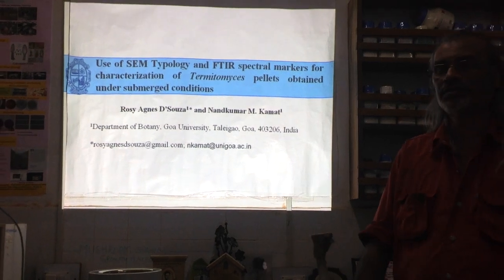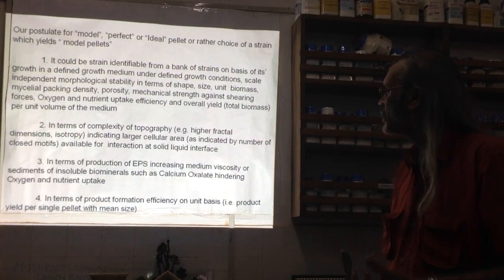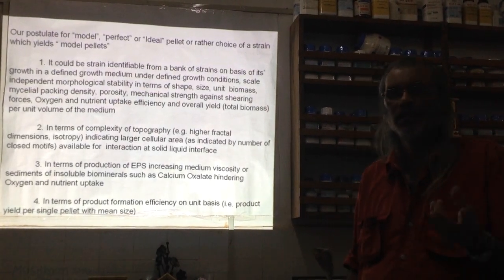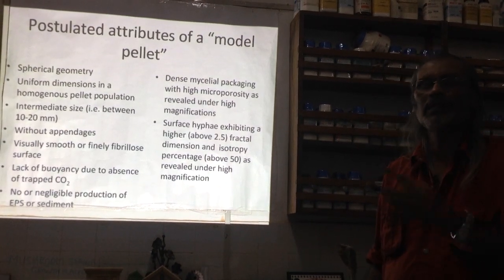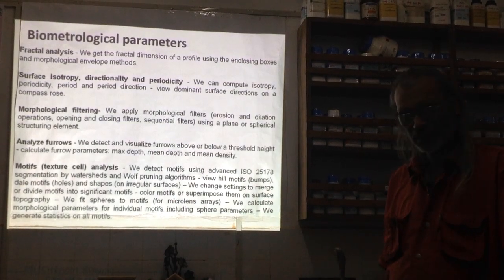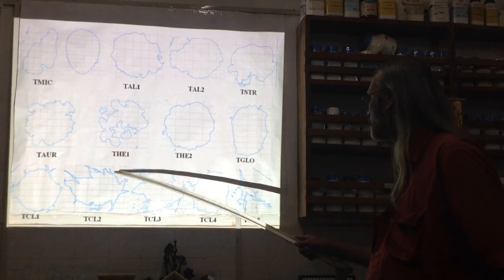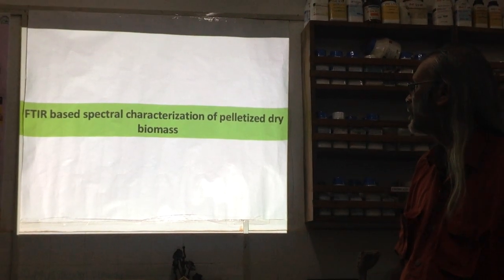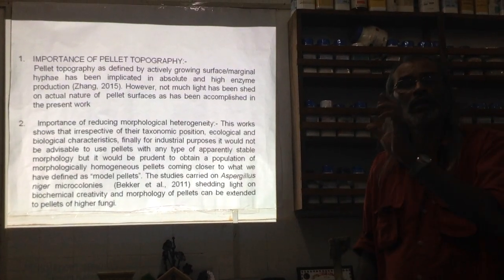Demo of work done by my PhD student Dr Rosy De Souza on Pelletization in Termitomyces mushrooms